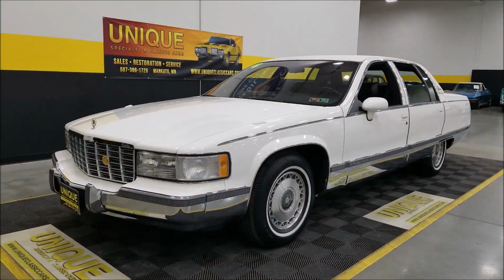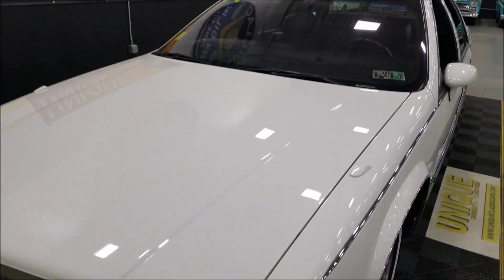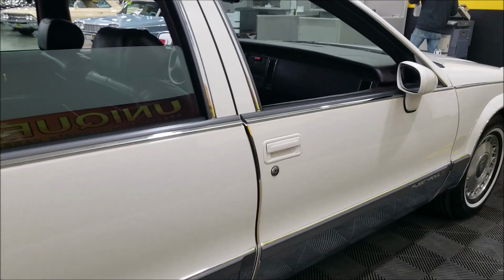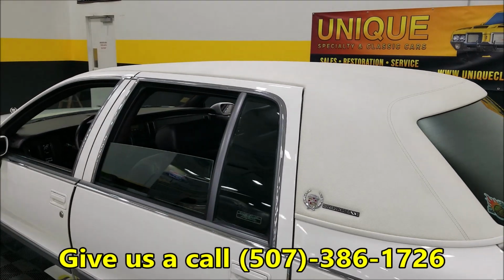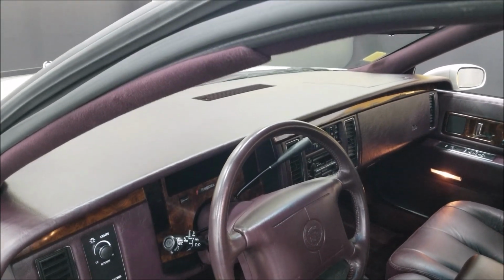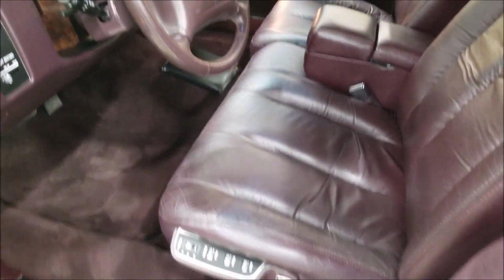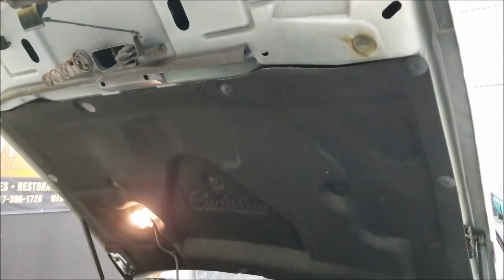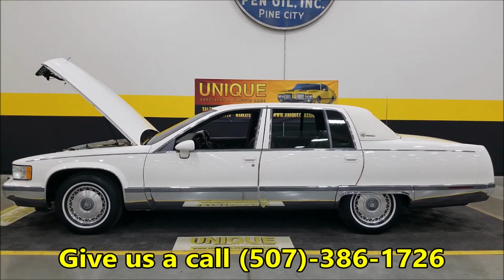1994 Cadillac Fleetwood Brougham w/ 4k ORIGINAL MILES! | For Sale $36,900